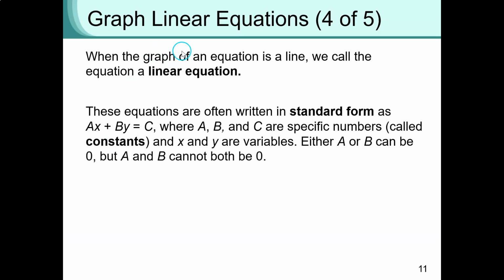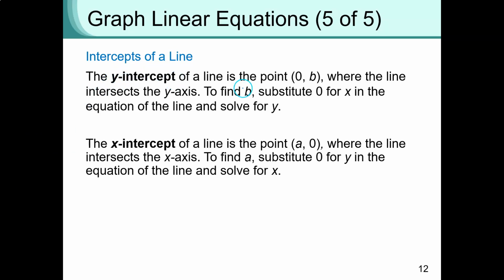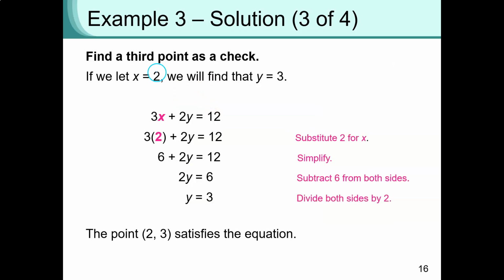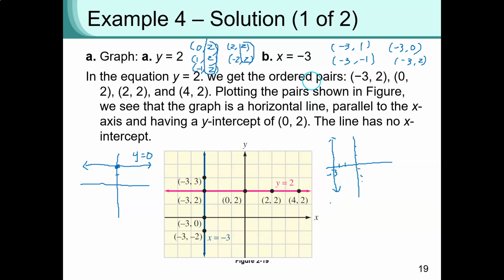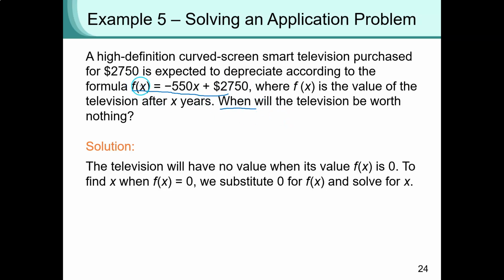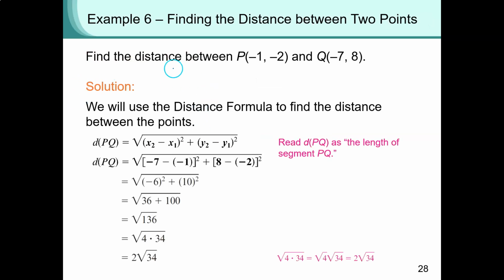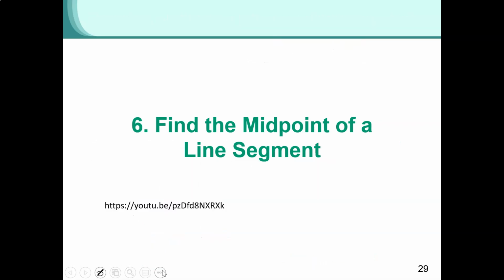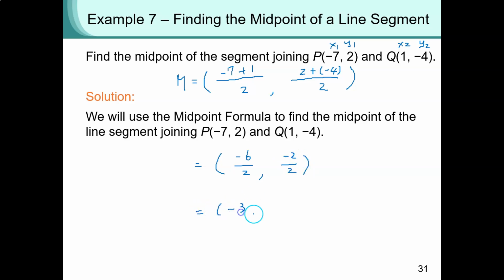Linear Equations, Distance, and Midpoint